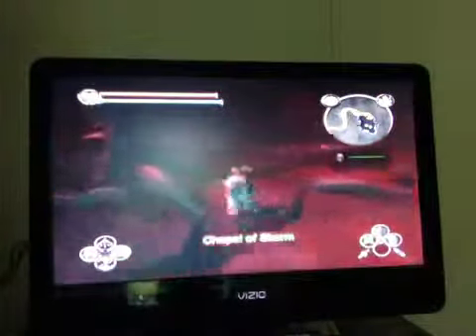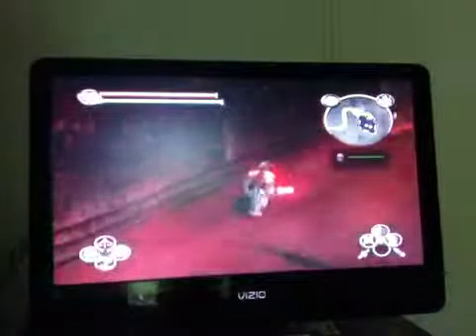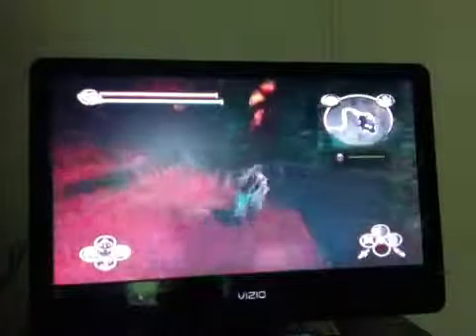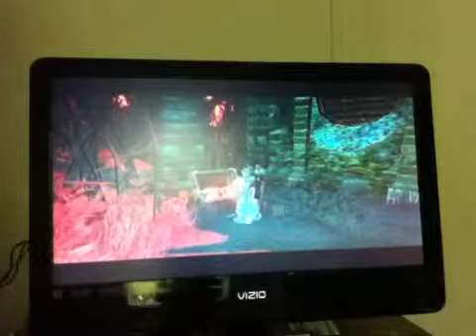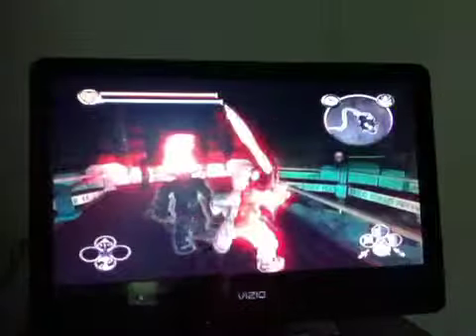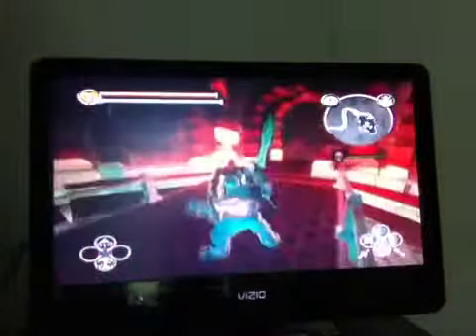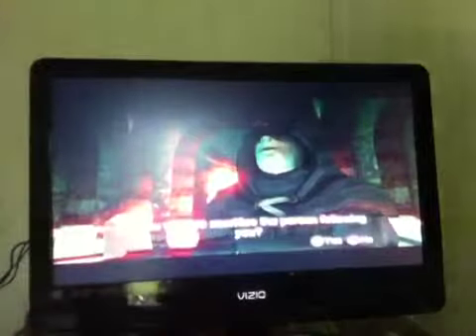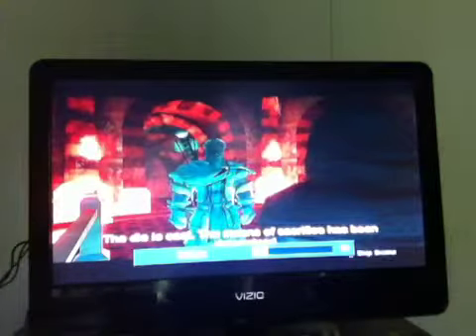How to get skorm's bow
hey this is how to get skorm's bow